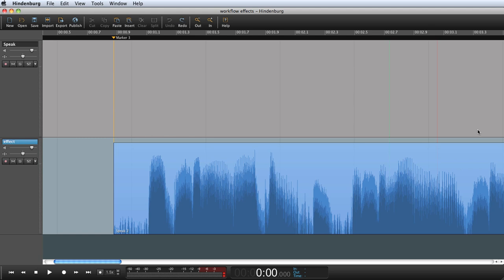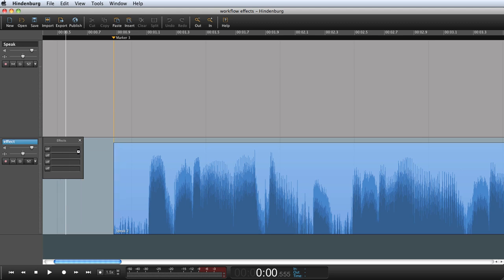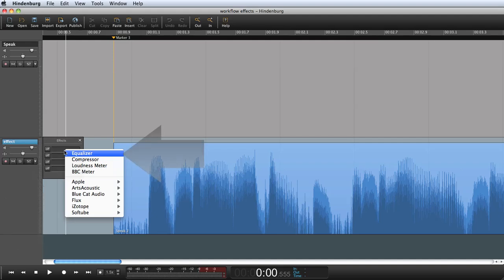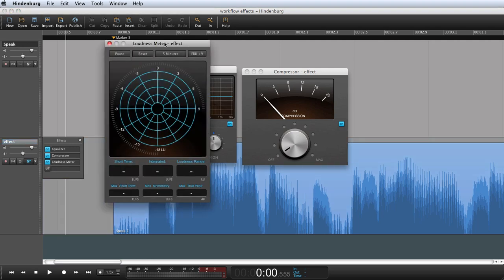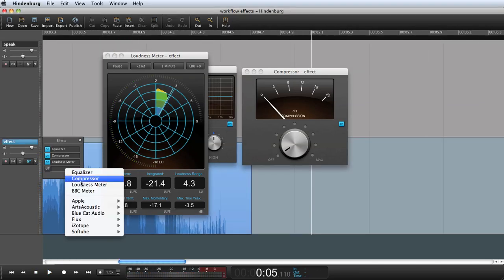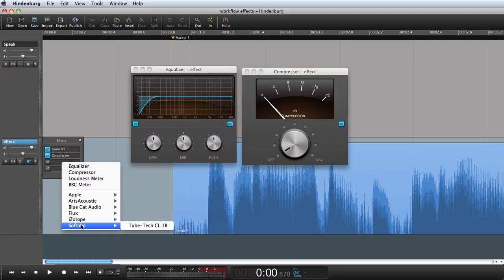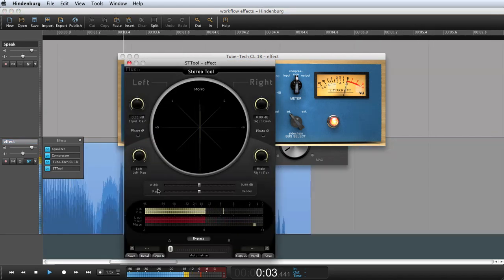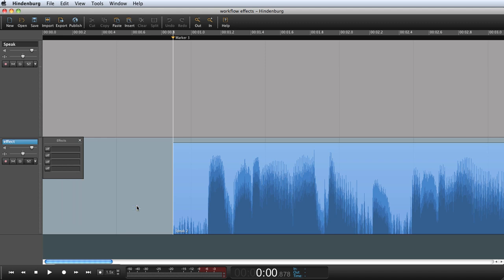Hindenburg tutorial - Effects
See the built in equalizer, compressor, loudness meter and BBC meter.
You will also see how to use Third Party Plugins